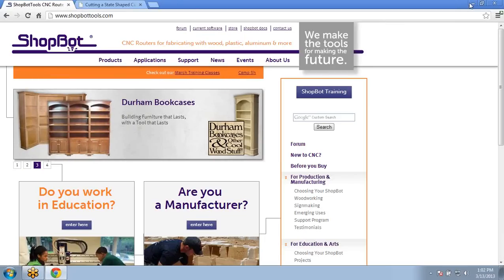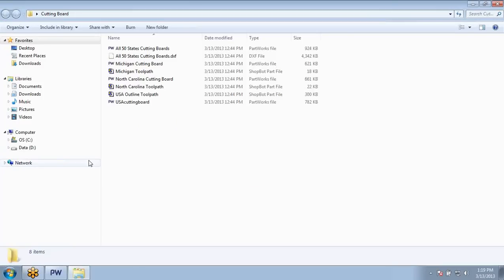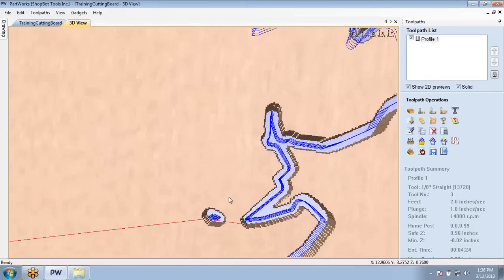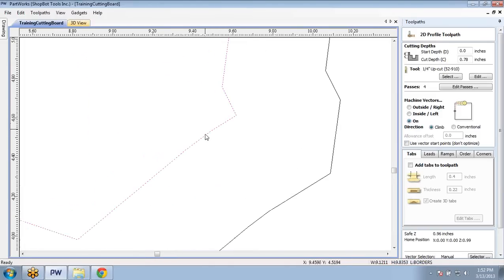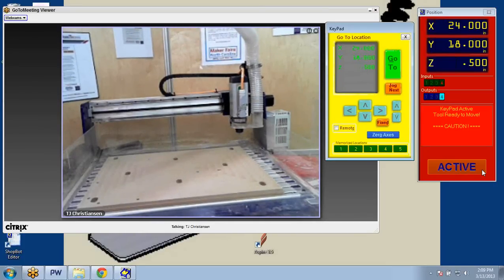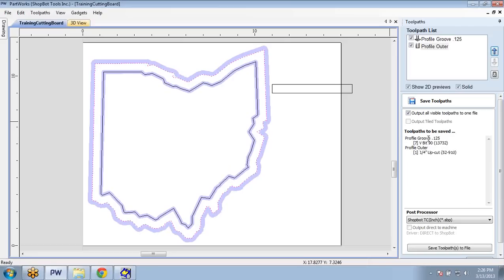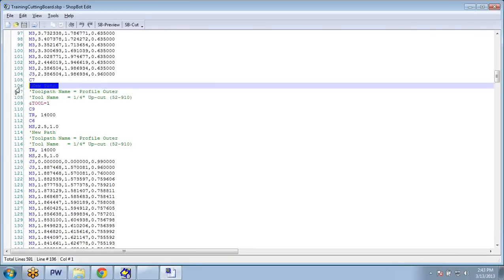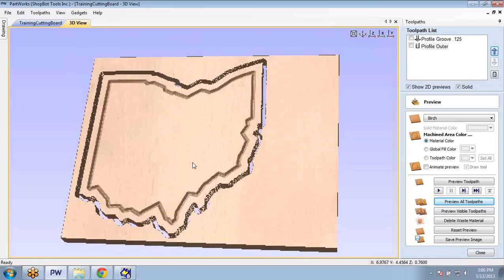PRS: State Shaped Cutting Board